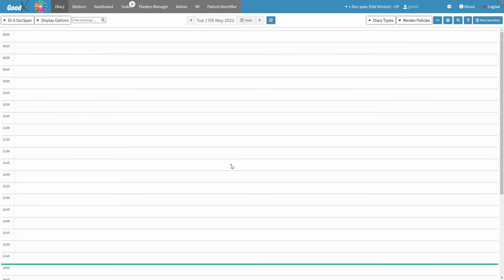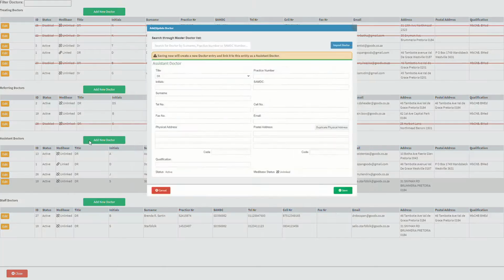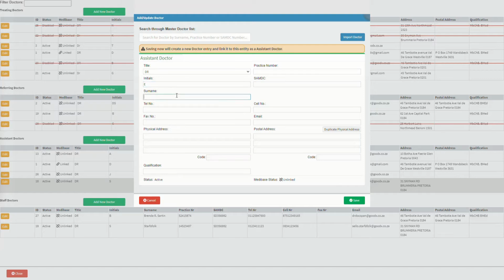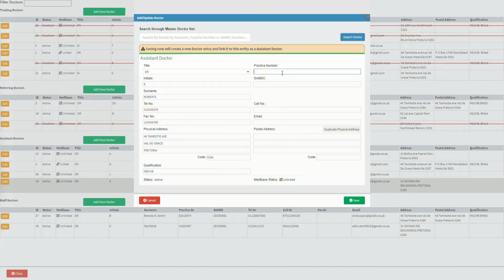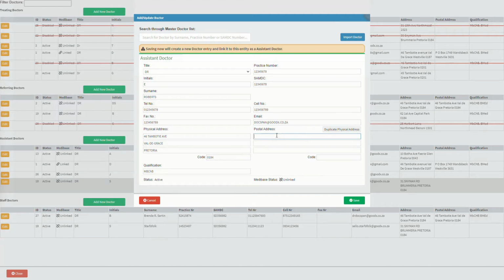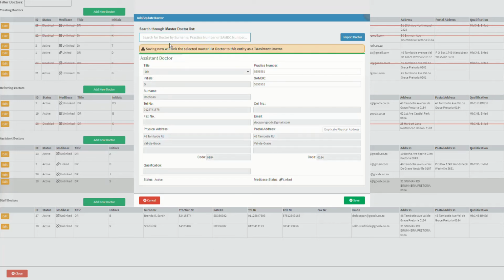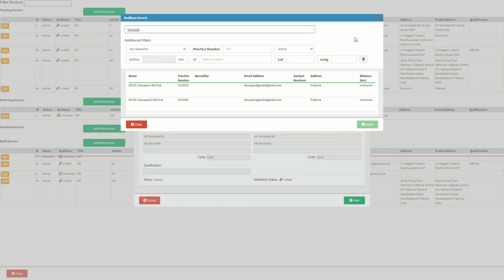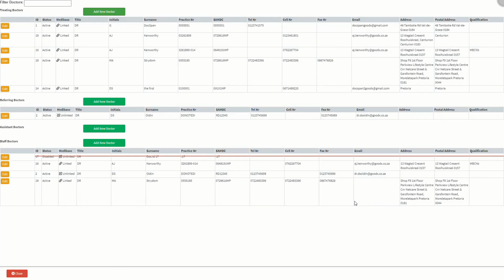GoodX Web App - How to Add an Assisting Doctor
▶ Goal of Tutorial Video:
How to Add an Assisting Doctor

▶ Timestamps:
0:00​ - Introduction
0:30 - Diary Screen
0:54 - Doctor Screen
1:30 -  Add New Doctor Button - Add/Update Doctor Screen
4:40 - Search through Master Doctor List field
5:41 - Import Doctor Button - Medibase
6:49 - Outro